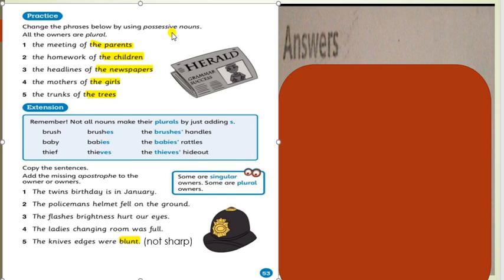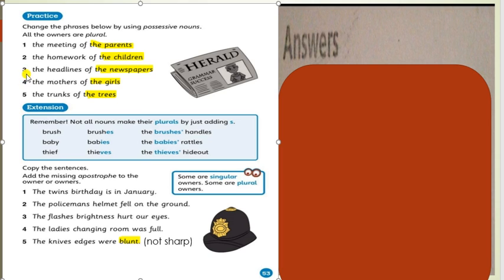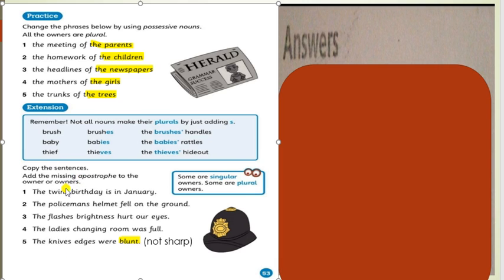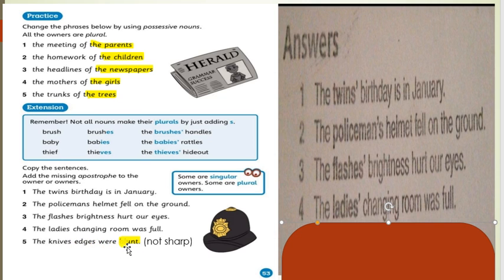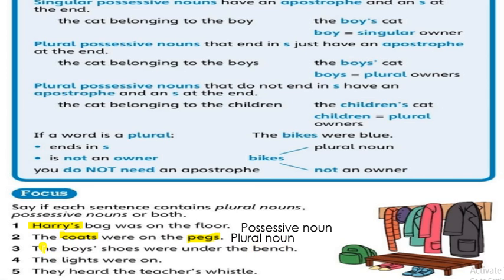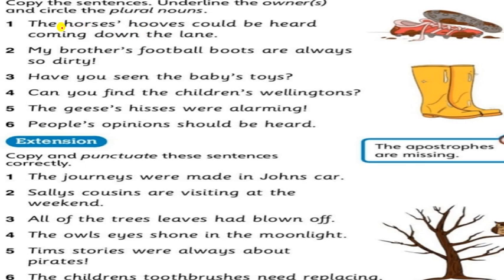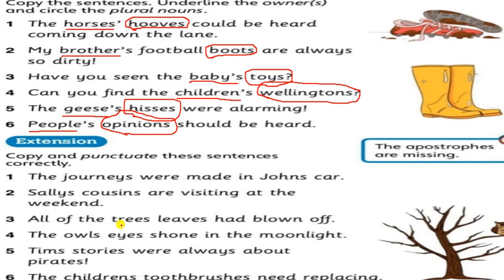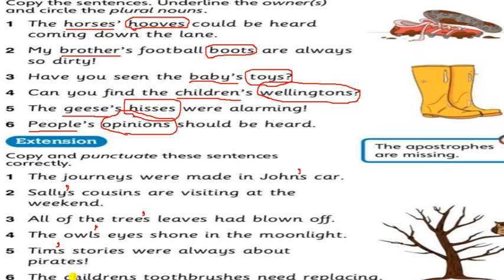Nelson Grammar book, possessive nouns, unit 24 and 26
In this unit you will learn about singular and plural. Nelson Grammar book, possessive nouns, unit 24 and 26 nouns.